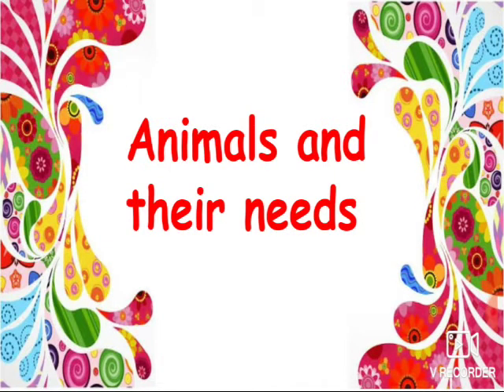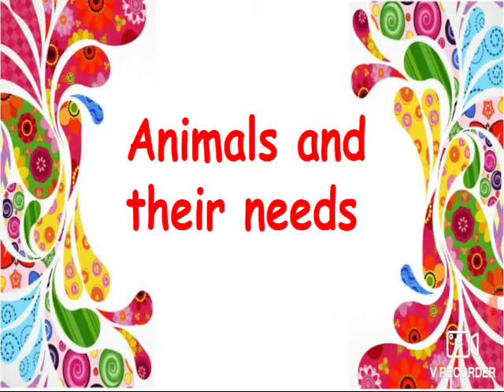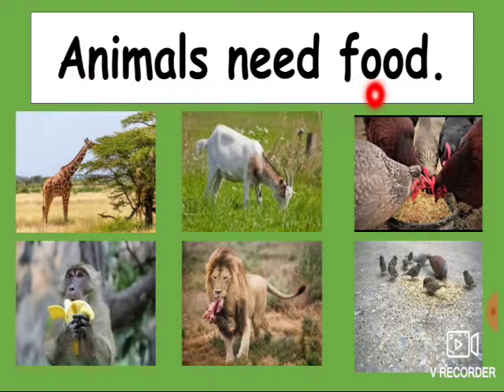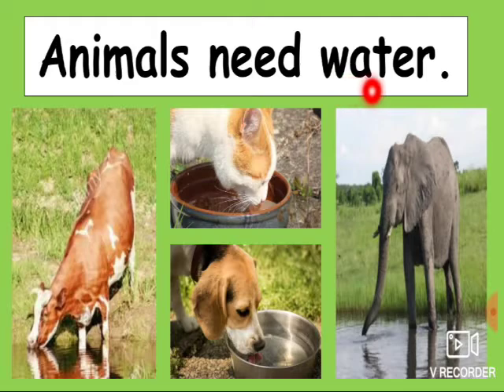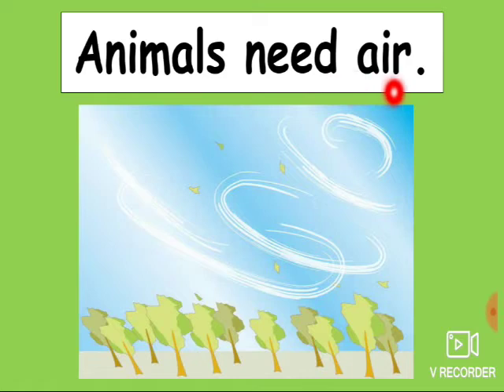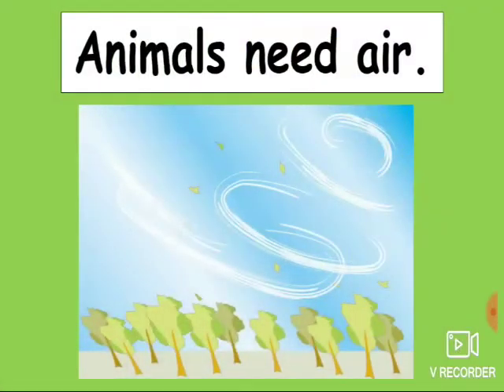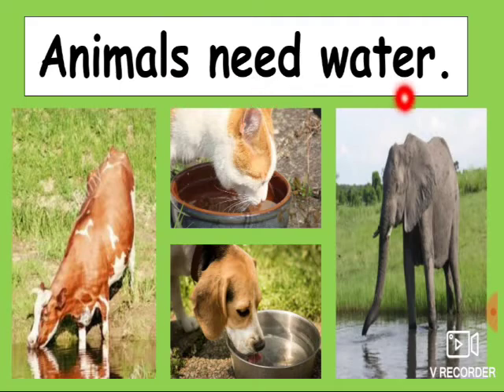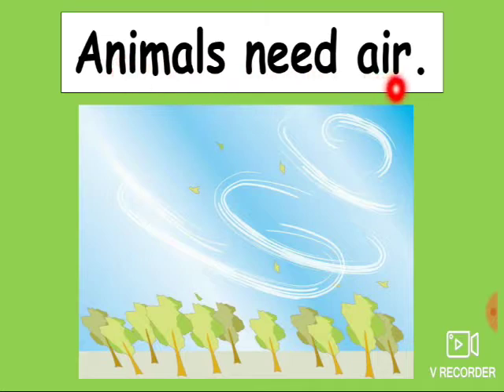Animals and their needs